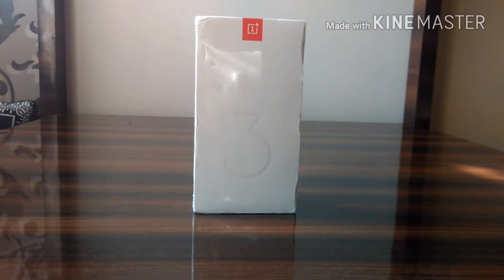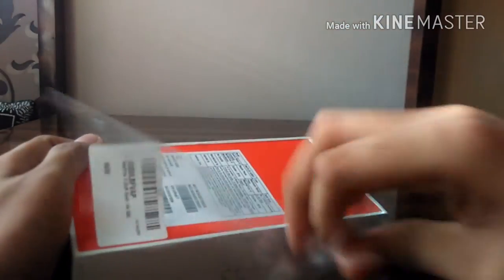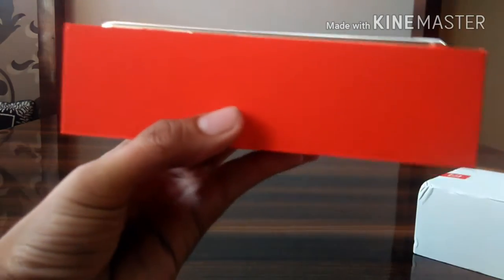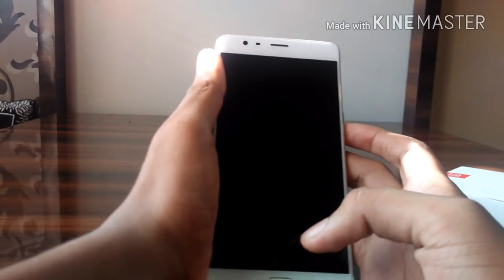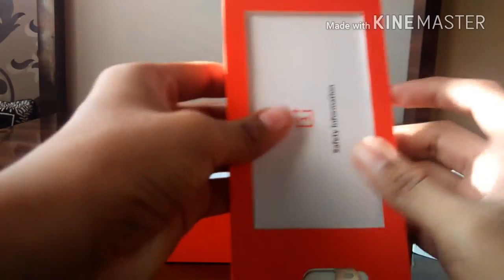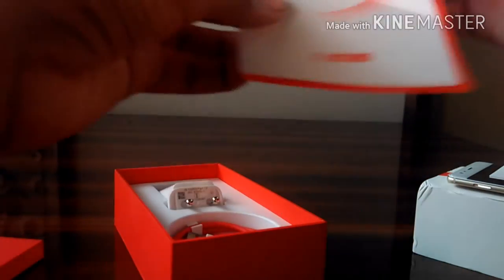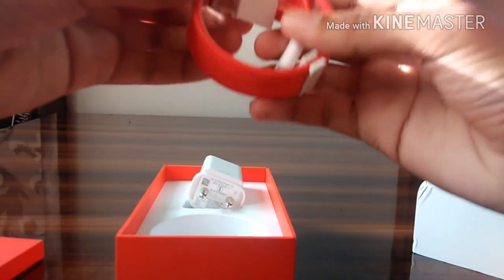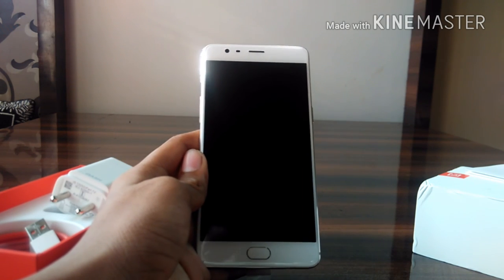Oneplus 3 soft gold unboxing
keywords.._
oneplus 3t
oneplus 3t camera
oneplus 3t vs iphone 7
oneplus 3 unboxing
oneplus 3t nougat
oneplus 3 nougat
oneplus 3t vs s7 edge
oneplus 3t camera review
oneplus 3
oneplus 3 vs oneplus 3t
oneplus 3 dash charge
unboxing iphone 7,
unboxing iphone 7 plus,
unboxing redmi note 4,
unboxing therapy,
unboxing nokia 6,
unboxing ps4,
unboxing oneplus 3t,
unboxing google pixel,
unboxing moto g4 plus,
unboxing samsung galaxy s7 edge,
unboxing,
unboxing apple watch,
unboxing and review,
unboxing asus zenfone 3,
unboxing apple watch series 2,
unboxing airpods,
unboxing adidas superstar,
unboxing animals,
unboxing apple laptop,
unboxing asus zenfone max,
unboxing asus zenfone 3 max,
a+ hyuna unboxing,
unboxing bike,
unboxing blackberry,
unboxing beyblade,
unboxing bike india,
unboxing blackberry priv,
unboxing blackberry passport,
unboxing bmw s1000rr,
unboxing banana,
unboxing bra,
unboxing barrel o slime,
plan b unboxing,
block b unboxing,
sony mdrxb950bt b unboxing,
r o b unboxing,
nwz-wh303 b unboxing,
raspberry pi b+ unboxing,
mdrxb950bt b unboxing,
b daman unboxing,
b daman toys unboxing,
b a p unboxing,
unboxing coolpad note 5,
unboxing c9 pro,
unboxing canon 700d,
unboxing car,
unboxing canon 1300d,
unboxing cricket kit,
unboxing chutiyapa,
unboxing coolpad mega 2 5d,
unboxing coolpad cool 1,
unboxing camera,
asus zenfone c unboxing,
sony xperia c unboxing,
cookie swirl c unboxing,
blu studio c unboxing,
iphone 5c unboxing,
iphone 6 c unboxing,
lg g4c unboxing,
htc desire c unboxing,
iphone c unboxing,
honor 4c unboxing,
unboxing dslr,
unboxing drone,
unboxing dslr camera,
unboxing dell laptop,
unboxing diamond play button,
unboxing duke 200,
unboxing dog,
unboxing dell inspiron 15 7000,
unboxing diecast cars,
unboxing dji mavic pro,
dido d unboxing,
bigbang d unboxing,
nikon d3200 d unboxing,
asus h81m-d unboxing,
canon 70d unboxing,
vampire hunter d unboxing,
bigbang made d unboxing,
d&d miniatures unboxing,
d&d starter set unboxing,
d rose 5 unboxing,
unboxing electric guitar,
unboxing expensive stuff,
unboxing ebay,
unboxing earpods,
unboxing expensive phone,
unboxing ebay fail,
unboxing earphones,
unboxing elephone s7,
unboxing every iphone ever,
unboxing e cigarette,
xbox 360 e unboxing,
moto e unboxing,
sony xperia e unboxing,
galaxy tab e unboxing,
bigbang e unboxing,
moto e unboxing in india,
samsung tablet unboxing,
asus padfone e unboxing,
xbox e unboxing and setup,
wall-e unboxing,
unboxing fail,
unboxing fish,
unboxing freedom 251,
unboxing football,
unboxing flipkart,
unboxing fail india,
unboxing fitbit charge 2,
unboxing fastrack watch,
unboxing flowerhorn fish,
unboxing fitbit alta,
samsung galaxy f unboxing,
dranzer f unboxing,
infinite f unboxing,
e l f  unboxing,
beyblade dragoon f unboxing,
driger f unboxing,
fairchild channel f unboxing,
fx unboxing,
f box unboxing,
fx album unboxing,
unboxing google pixel xl,
unboxing gta 5,
unboxing gionee s6s,
unboxing gopro hero 5,
unboxing galaxy s7 edge,
unboxing guitar,
unboxing gta 5 pc,
unboxing g shock watch,
unboxing gun,
moto g unboxing,
motorola moto g unboxing,
blu studio g unboxing,
moto g unboxing and review,
beyblade zero g unboxing,
lg optimus g unboxing,
vanguard g unboxing,
cardfight vanguard g unboxing,
lg g unboxing,
beybladegeeks zero g unboxing,
unboxing honor 6x,
unboxing hayabusa,
unboxing hoverboard,
unboxing honor 8,
unboxing hindi,
unboxing hp spectre,
unboxing hp laptop,
unboxing harley davidson,
unboxing htc desire 10 pro,
unboxing hayabusa 2017,
airsoft scar h unboxing,
infinite h unboxing,
steelseries h unboxing,
scar h unboxing,
b&h unboxing,
h&m unboxing,
h wireless unboxing,
unboxing h,
h&k vp9 unboxing,
vfc scar h unboxing,
unboxing iphone 6s,
unboxing iphone 5s,
unboxing iphone,
unboxing india,
unboxing iphone 6s plus,
unboxing iphone se,
unboxing ipad pro,
unboxing iphone 7 plus jet black,
i phone unboxing,
i mac unboxing,
unboxing j7 prime,
unboxing jiofi,
unboxing j2,
unboxing j7,
unboxing j5 prime,
unboxing jbl flip 3,
unboxing jiofi 3,
unboxing j7 2016,
unboxing just like home,
unboxing j2 2016,
samsung galaxy j unboxing,
sony xperia j unboxing,
htc butterfly j unboxing,
j williams unboxing,
j box unboxing,
j7 unboxing,
j pop unboxing,
j5 unboxing,
j skis unboxing,
j wall 1 unboxing,
unboxing ktm,
unboxing ktm rc 390,
unboxing ktm rc 200,
unboxing kindle,
unboxing ktm duke 200,
unboxing k6 power,
unboxing kindle paperwhite,
unboxing ktm duke 390,
unboxing k5 note,
unboxing k6 note,
kikki k unboxing,
asus z97-k unboxing,
k-wing unboxing,
unboxing kikki k planner,
k zoom unboxing,
k-12 unboxing,
unboxing galaxy k zoom,
unboxing samsung galaxy k zoom indonesia,
kontra k unboxing,
k pop unboxing,
unboxing lenovo k6 power,
unboxing lenovo p2,
unboxing lenovo vibe k5 note,
unboxing lenovo z2 plus,
unboxing laptop,
unboxing